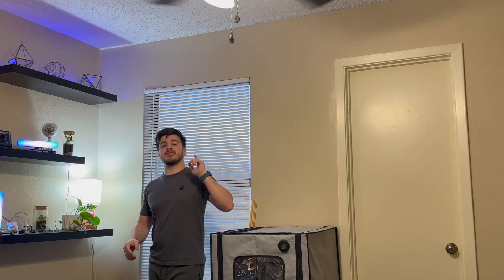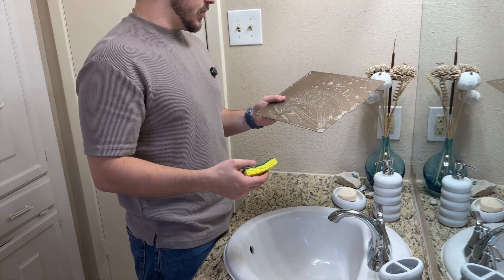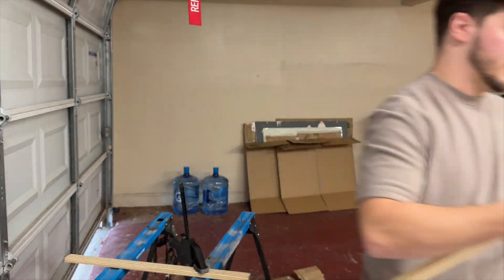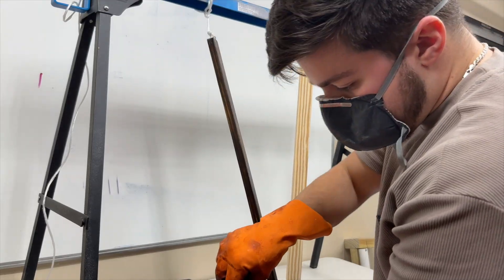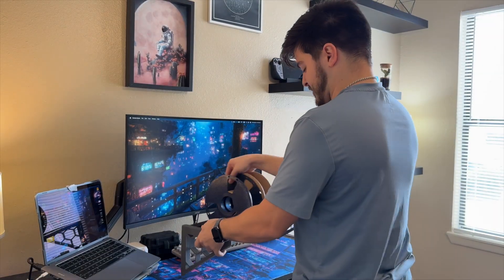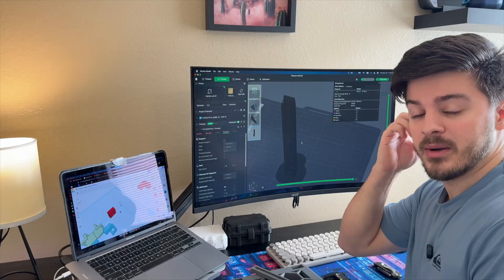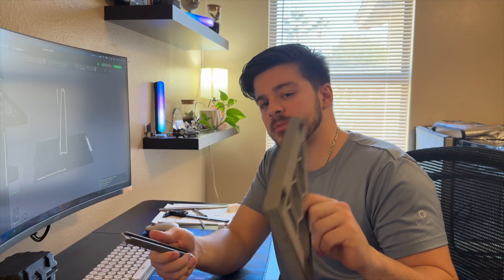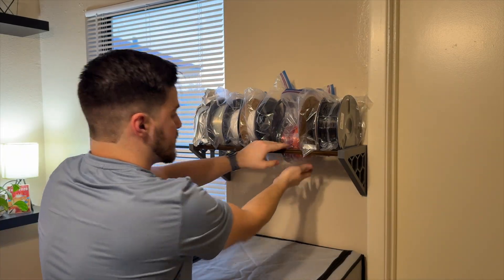This Is Perfect For Storing Your Filament! (FREE STL)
I designed this filament shelf using only wooden trim!

It fits 1Kg and 250g filament perfectly. You can find the dimensions for the trim and the STL files below!
STL Files:
BambuStudio 3MF:
Coming soon

Trim from Home depot:

I built a custom filament storage shelf using simple wooden trim and a 3D printed bracket I designed from scratch. In this build, I measured and cut the trim, modeled the bracket in CAD, sanded and stained the wood, and tested everything before wall mounting it in my workspace. Along the way, I share what I learned about sanding and staining, plus a few practical tips for 3D printing, including bed setup and small design choices that help prints come out more consistent. The result is a simple, functional way to organize filament and keep it ready to use.